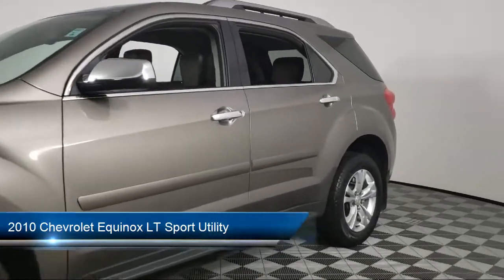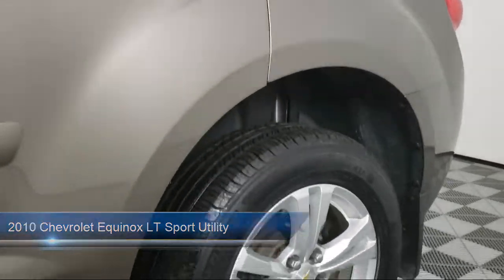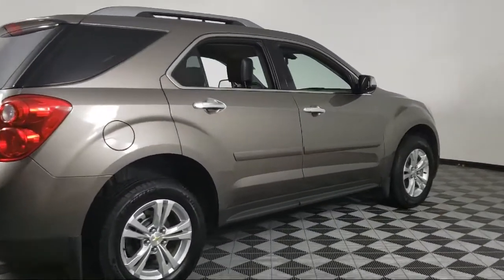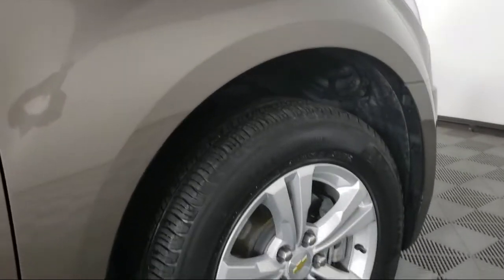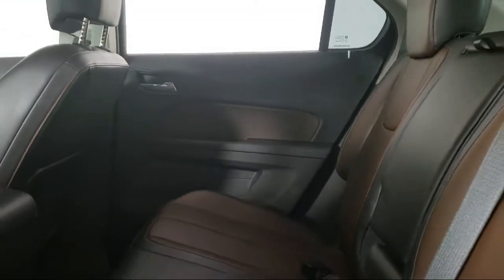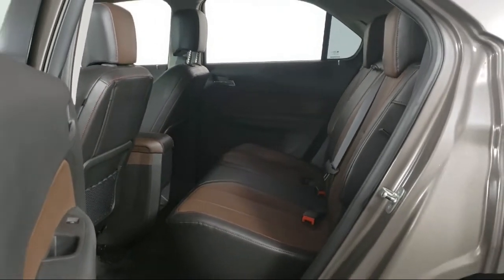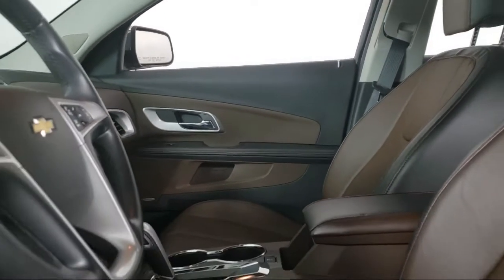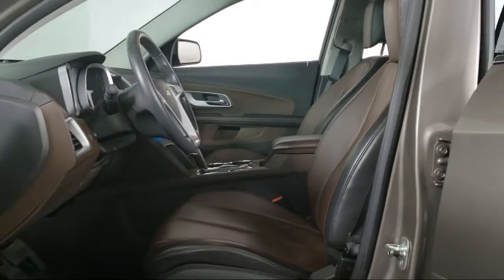2010 Chevrolet Equinox LT Sport Utility Inver Grove Heights St. Paul Minneapolis Woodbury Burnsv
2010 Chevrolet Equinox LT Sport Utility Stock Number: P12519 Vin:2CNALPEW3A6248880.